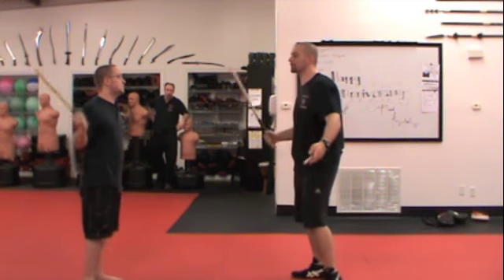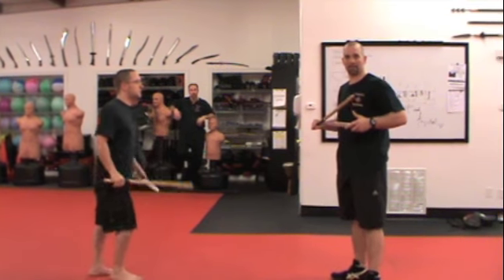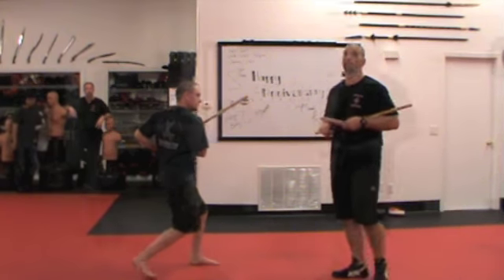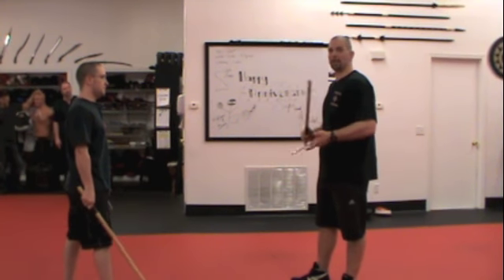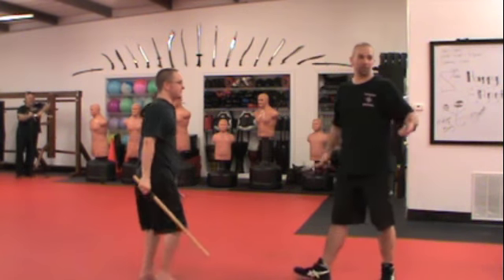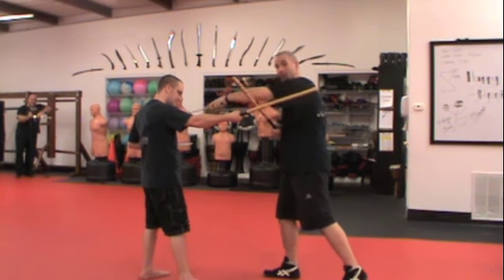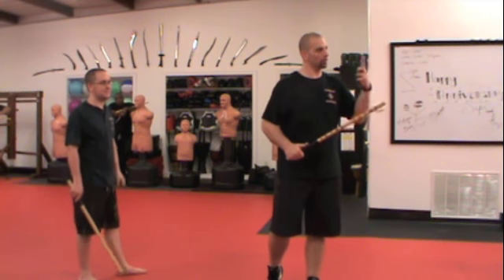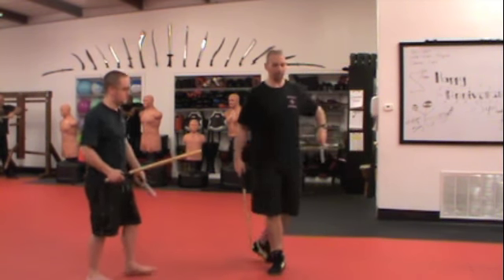Guro Chuck Giangreco: Stick and Dagger - Family Gathering 2011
Guro Chuck teaching stick and dagger techniques.  Included are some simple pass and hit drills and captures.